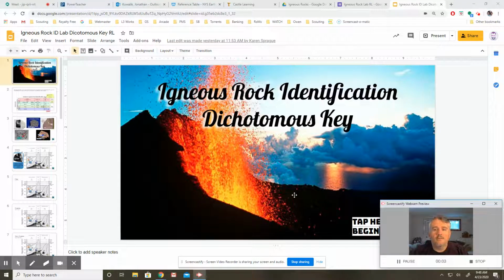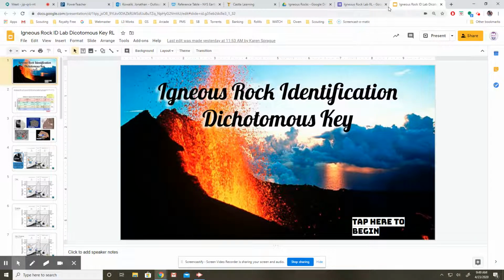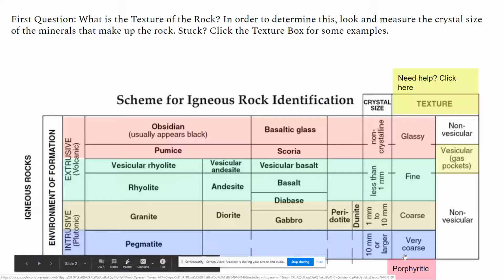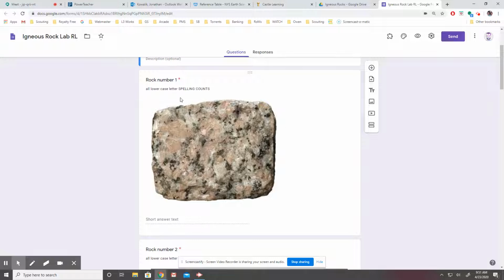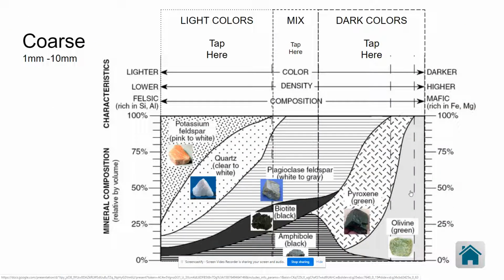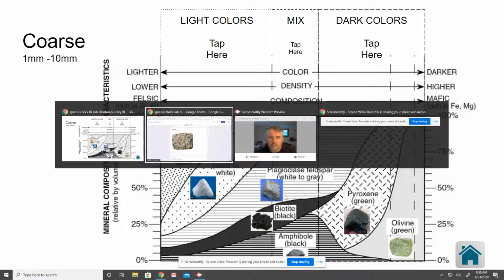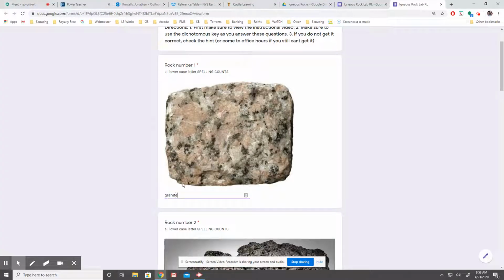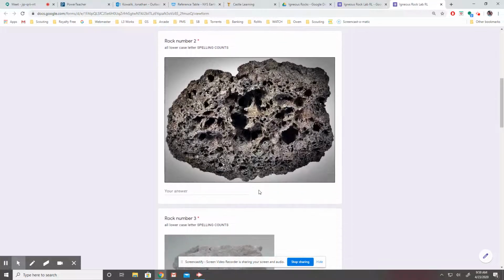Earth Science: Igneous Rock ID Lab Instructions